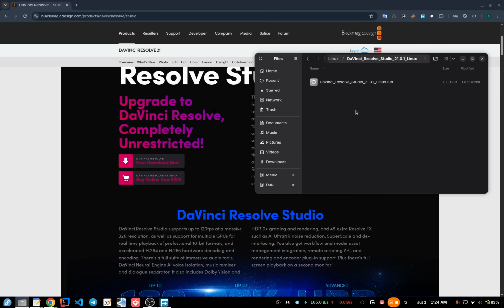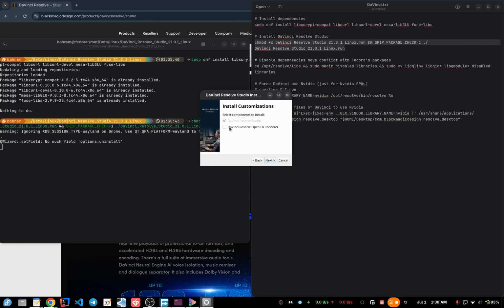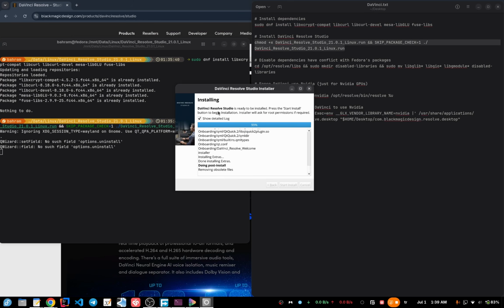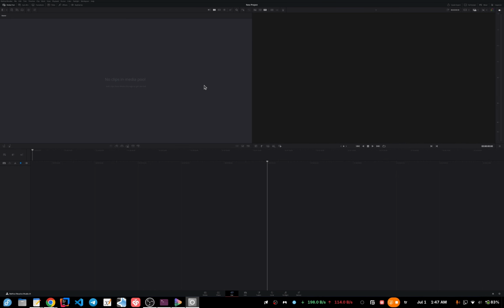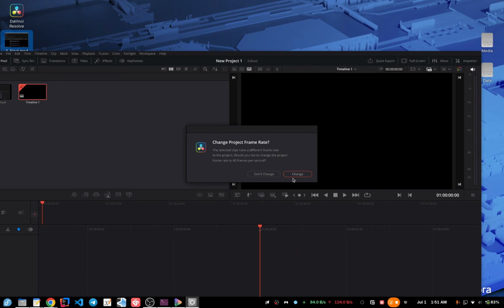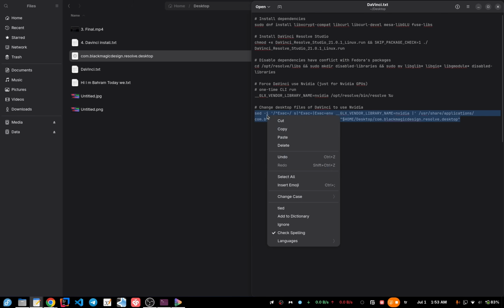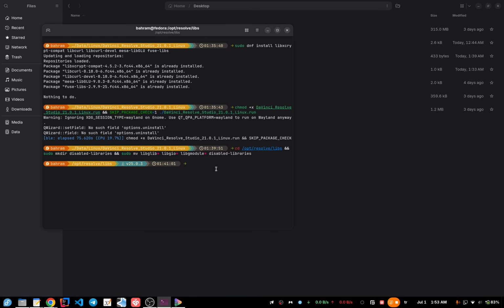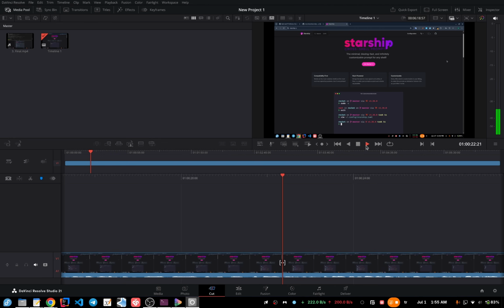Install Davinci Resolve Studio 21.0.1 on Fedora 44 and Fix All Errors and Your GPU Memory is Full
Installing DaVinci Resolve Studio on Fedora and other Linux distros can be a little tricky. After searching through forums and trying different solutions, I put together a simple way to install it and fix the most common errors. I hope it helps you get back to editing videos instead of troubleshooting.

In this video, I'll show you how to install DaVinci Resolve Studio 21.0.1 on Fedora 44, install all the dependencies it needs, fix library conflicts, and solve the "Your GPU Memory is Full" error for NVIDIA GPUs. Most of these fixes should also work on other Linux distributions.